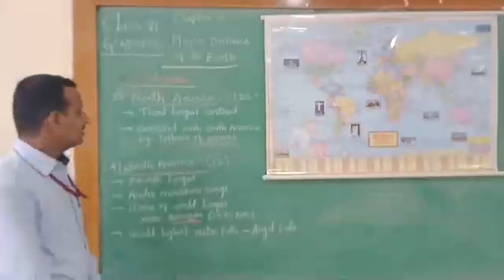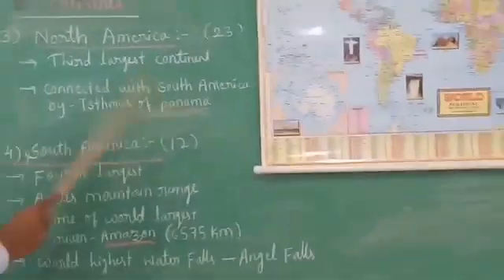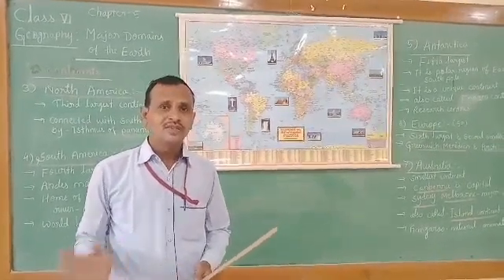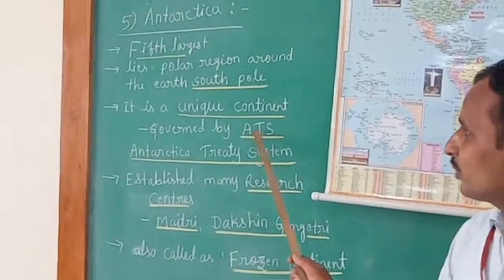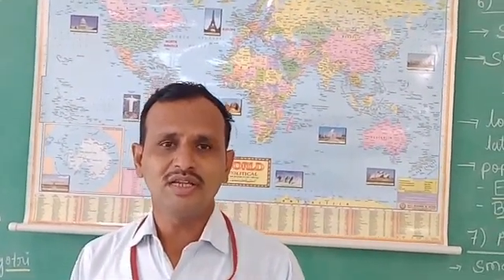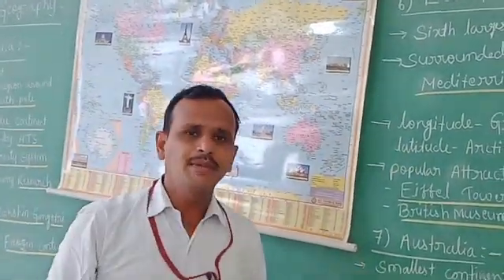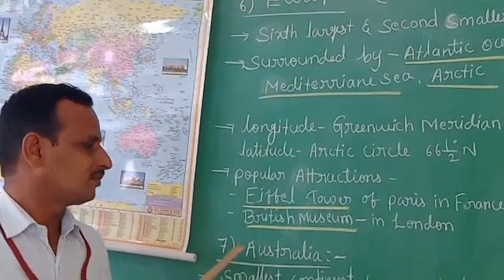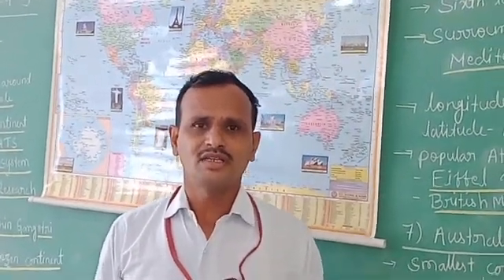CLASS VI Geography Chapter 5 ( part 3)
Major Domains of the Earth